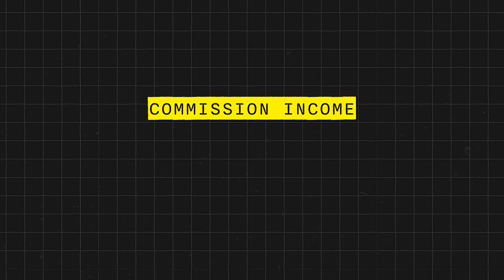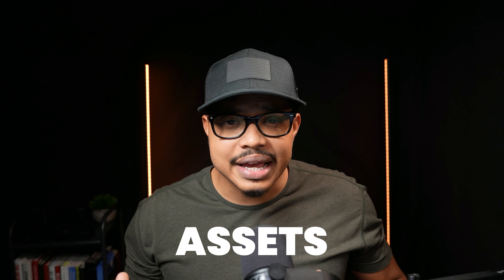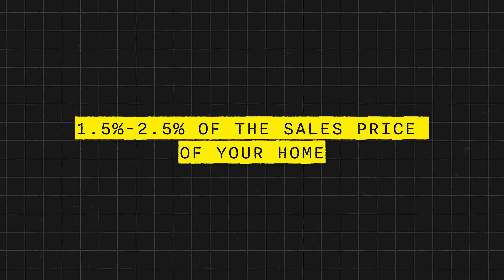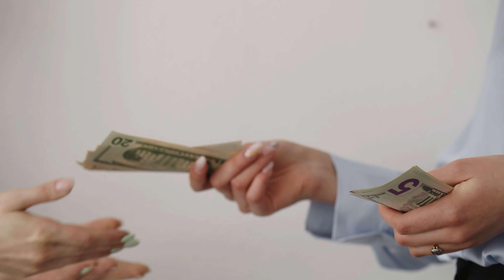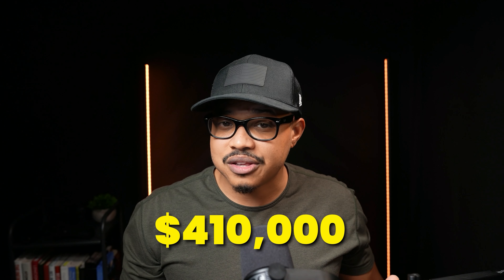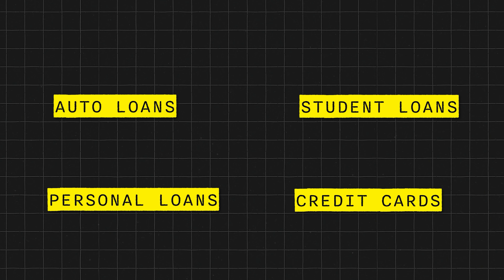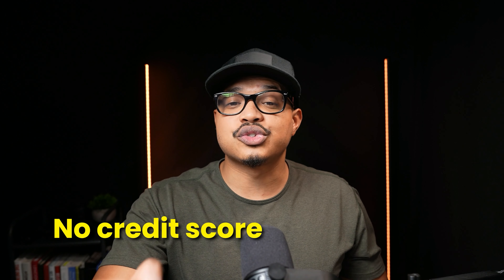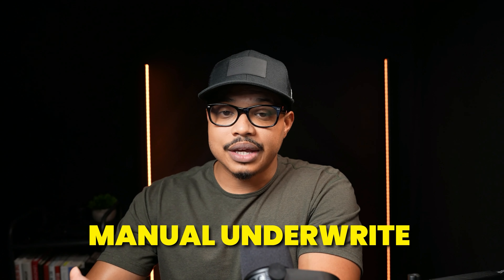VA Loan Pre-Approval: What You NEED To Know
Unlocking the Secrets to VA Home Loans: A Veteran's Guide

🇺🇸 Want more VA Loan Tips?

✝️ DO YOU KNOW WHO YOU ARE IN THE EYES OF GOD?

You are A CHILD OF GOD…
"But to all who believed him and accepted him, he gave the right to become children of God."
John1:12NLT

"But God showed his great love for us by sending Christ to die for us while we were still sinners."
Romans5:8NLT

You are FORGIVEN...
"For he has rescued us from the kingdom of darkness and transferred us into the Kingdom of his dear Son, who purchased our freedom and forgave our sins."
Colossians1:13-14NLT

You are BLESSED…
"All praise to God, the Father of our Lord Jesus Christ, who has blessed us with every spiritual blessing in the heavenly realms because we are united with Christ."
Ephesians1:3NLT

You are CALLED…
"For we are God's masterpiece. He has created us anew in Christ Jesus, so we can do the good things he planned for us long ago."
Ephesians2:10NLT

This video addresses common fears veterans have about qualifying for home ownership and provides an in-depth guide on using a VA loan for the first time. Key topics include eligibility, income validation, asset verification, liabilities, and credit requirements. The speaker, Josh, offers comprehensive advice on navigating these five key factors and emphasizes the importance of working with knowledgeable VA lenders. Additionally, he invites viewers to join his community for continued education on VA loans and offers assistance through his team of specialized loan officers.

All stats, data, house pricing, and anything else mentioned is always subject to change and is provided merely as an example at the time of this recording.

00:00 Introduction: Overcoming Home Ownership Fears
00:20 Understanding VA Loan Eligibility
01:08 Income Requirements for VA Loans
04:28 Assets and Closing Costs
06:44 Liabilities and Debt-to-Income Ratio
08:36 Credit Score and VA Loan Approval
09:25 Choosing the Right VA Lender